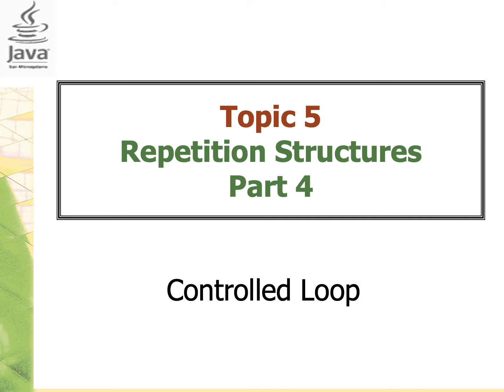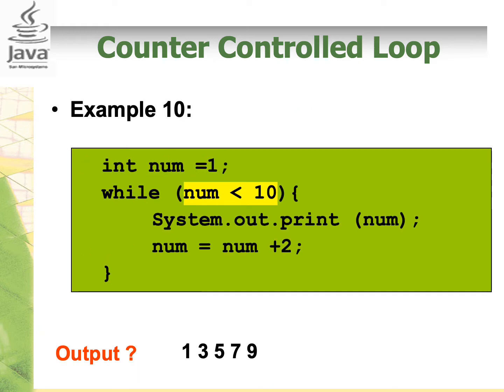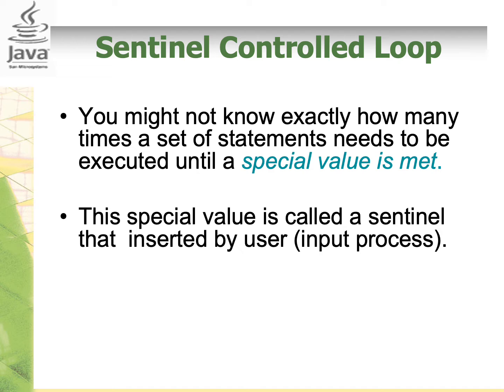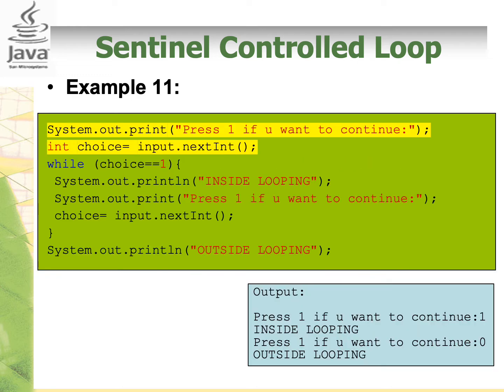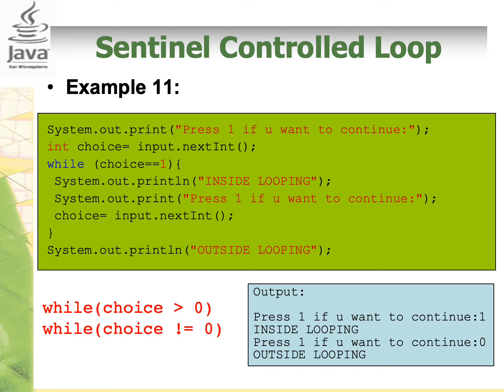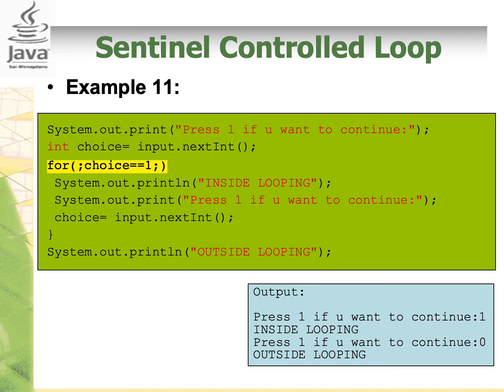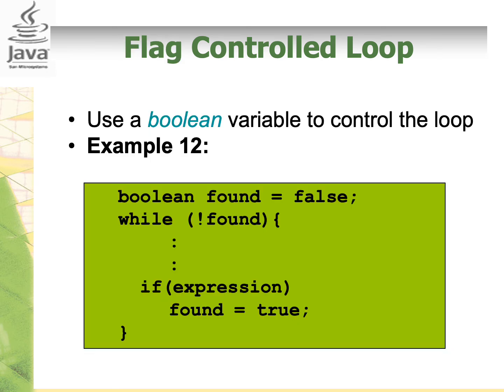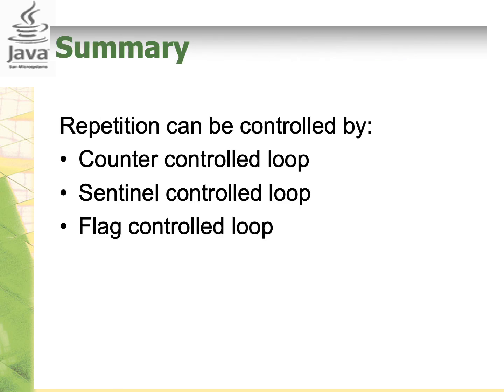Topic 5 Repetition Structure Part 4 (4/5)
Controlled loop